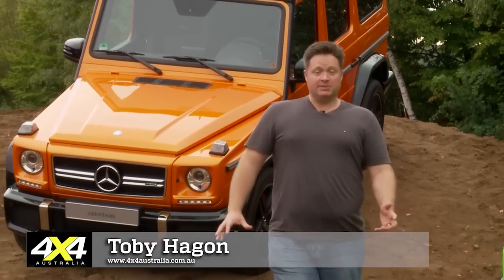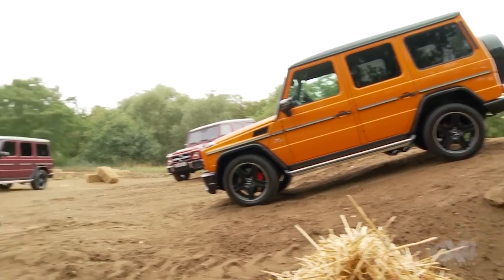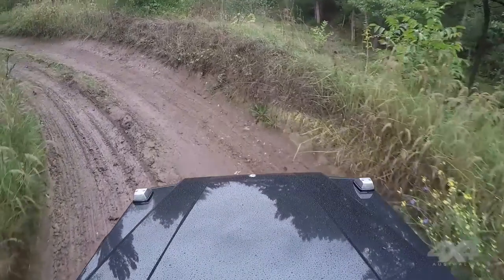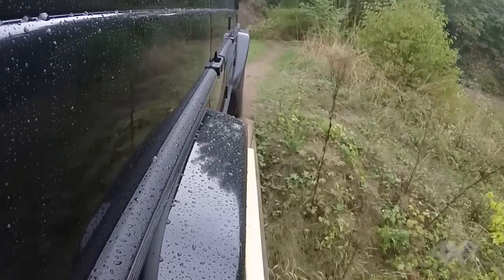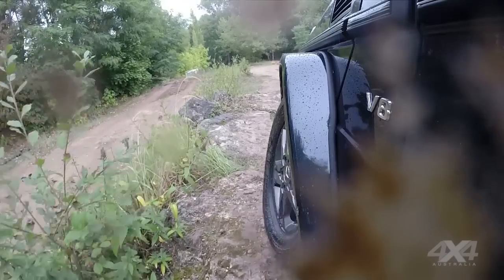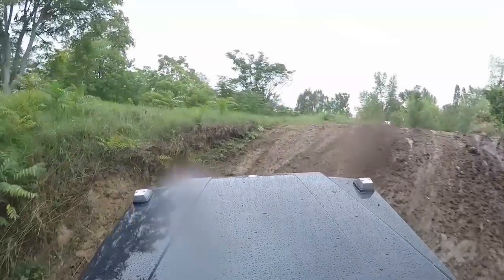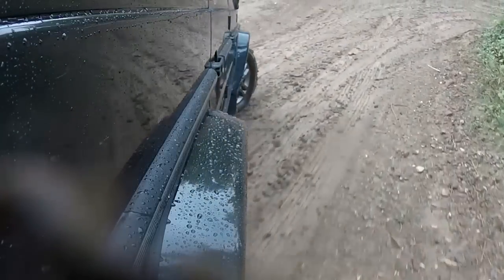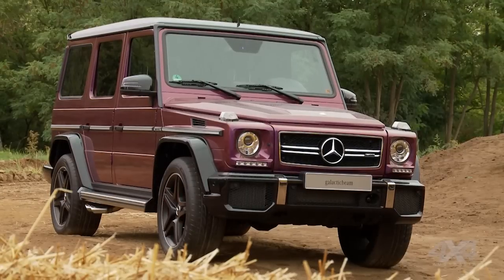2016 Mercedes Benz G-Wagen | Road Test | 4X4 Australia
Mercedes-Benz has revealed an update to its iconic G-Class range – you can order a new Geländewagen in a range of bright rainbow colours as part of a 2016 upgrade.

4X4 Australia has been the off road enthusiast’s bible since 1979, bringing its dedicated readers the most reliable 4x4 vehicle reviews, outdoor recreation product evaluations, and off-the beaten track destinations and expeditions.